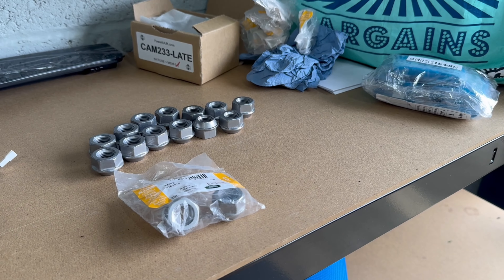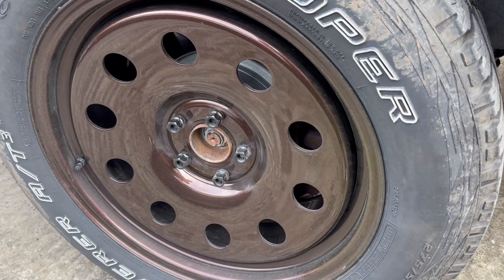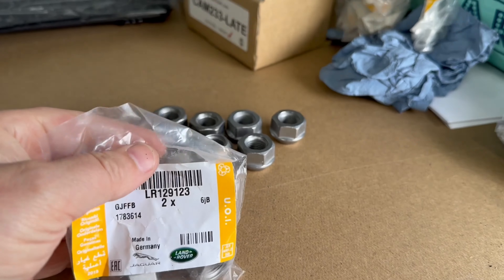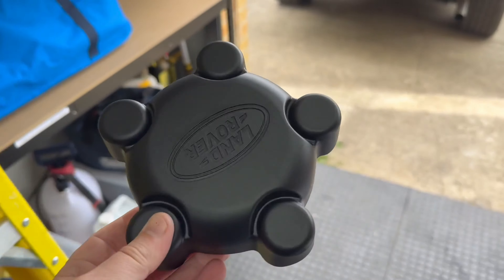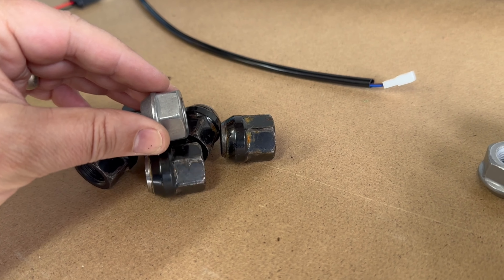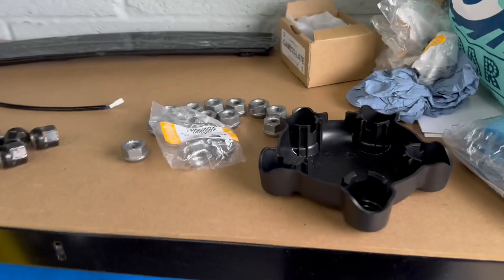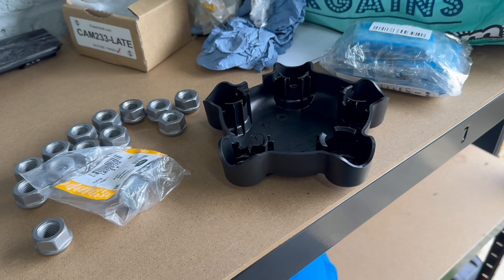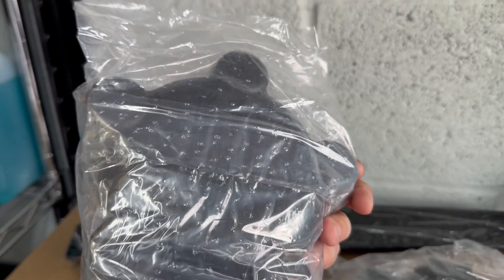New Defender Hubcaps on Range Rover L322 Steel Wheels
I took a punt on this as nobody could confirm whether they would fit, but they do, which is great!  I bought some 20" steel wheels a while ago and wanted some way of protecting the hub/nuts.  I noticed this cap on a new defender and after purchasing the parts I was happy to see that it all fit perfectly. Nice little upgrade!:

Part LR129123 for wheel nuts (come in pairs)

Part LR130610 for hubcaps (come as singles)